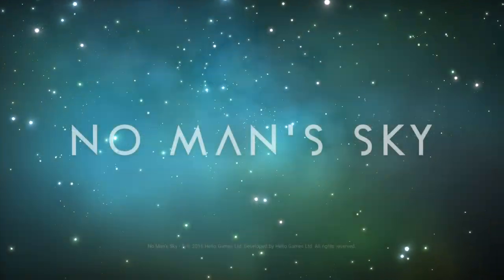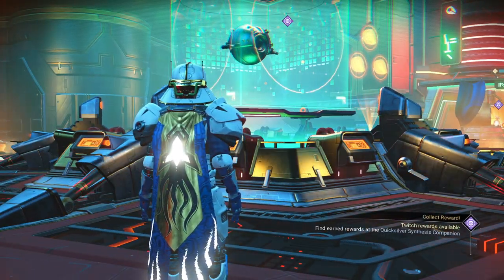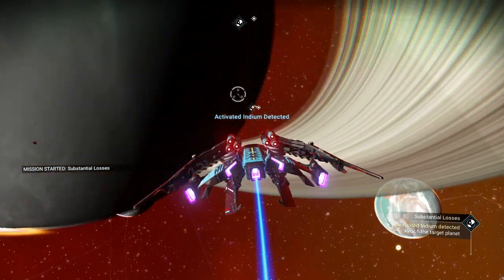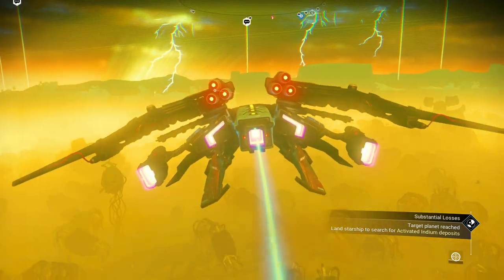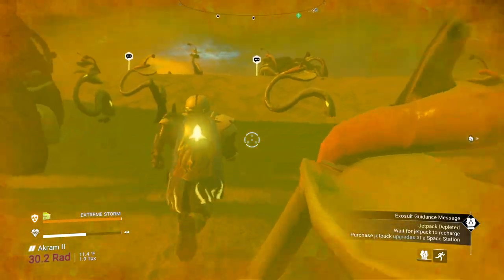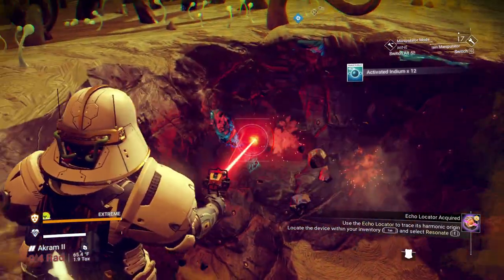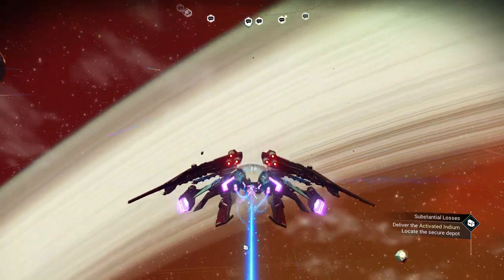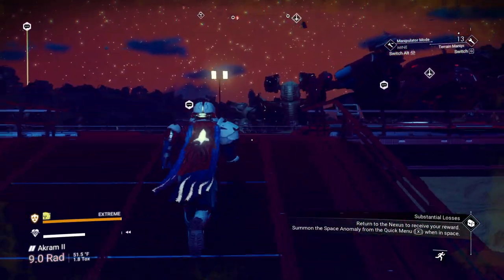NMS No Man's Sky - Weekend Anomaly Mission May 12 '23 with ElanPaul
Hello Travellers!  The Weekend Mission from the Nexus in the Anomaly is here, my friends!

Gathering minerals!